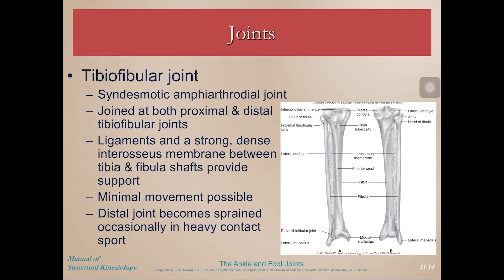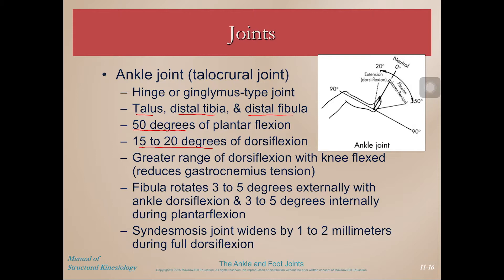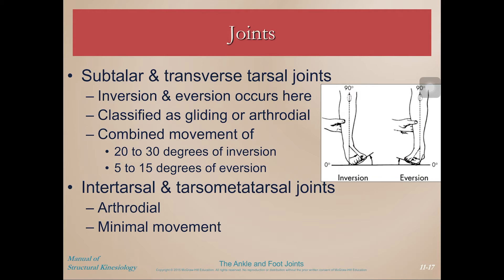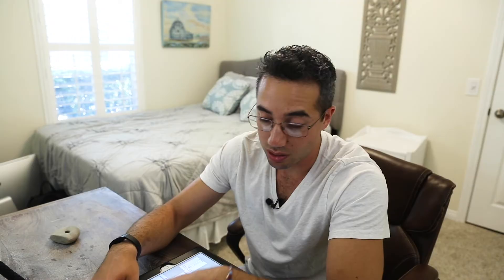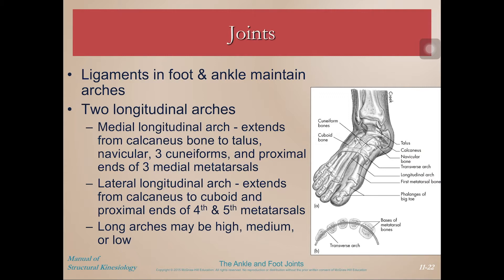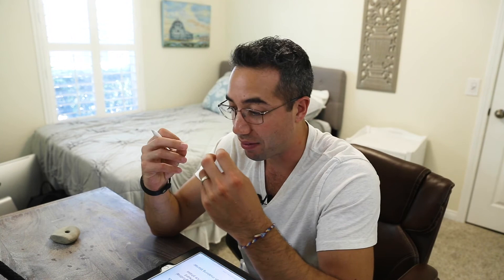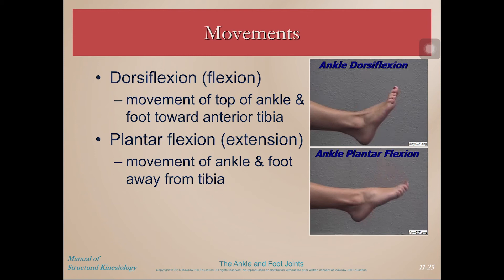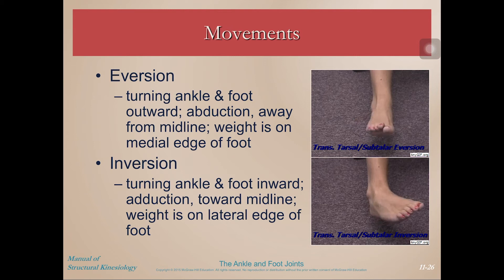Ankle & Foot Joint Anatomy: Joint Movements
The ankle and foot joints can perform dosiflexion, plantarflexion, eversion, inversion, pronation, and supination. This lecture is part of a free, 25-video series covering every facet of structural anatomy. Don’t just memorize human anatomy, master it

TIME-STAMPS
00:00 – Intro
00:16 – Ankle & Foot Joints
03:51 – Ankle Sprains
05:08 – Foot Arches
06:48 – Plantar Fascia
07:18 – Plantar Fasciitis
8:28 – Movement Demonstrations
10:44 – Where to Head Next